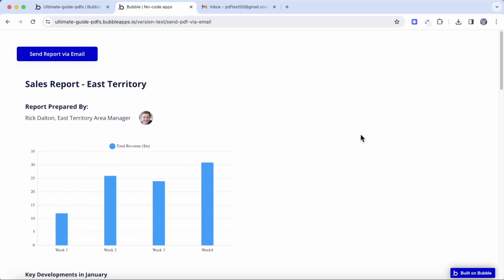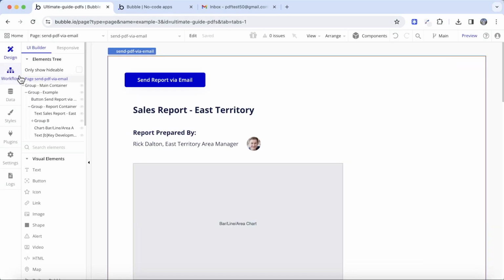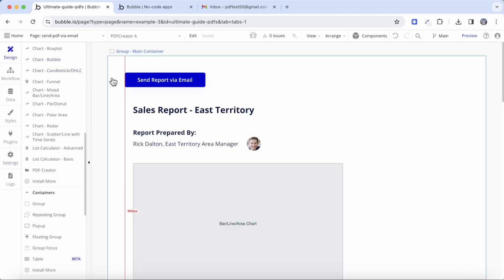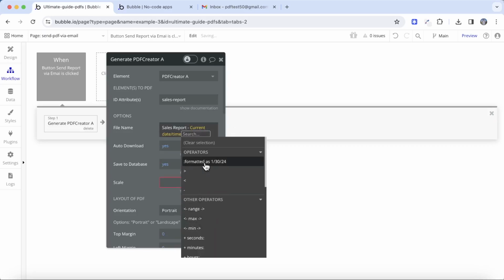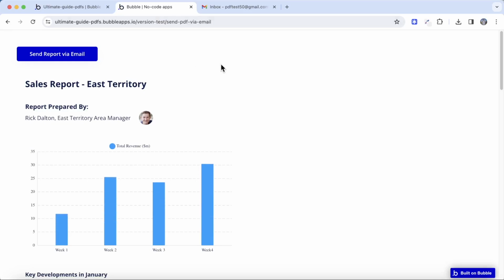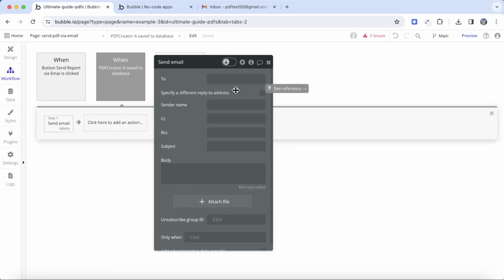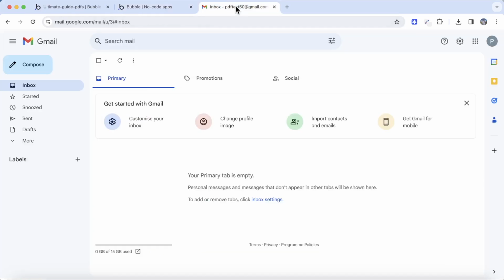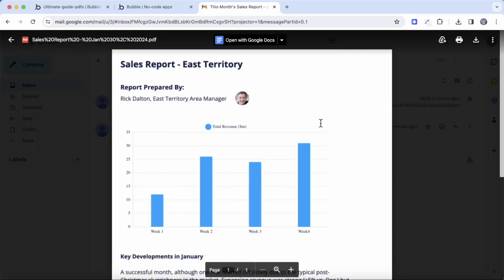How to send a PDF via email - Bubble.io tutorial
In this video, I show how you can send a PDF via email from your Bubble.io app.

Links
🖌️ PDF Creator plugin